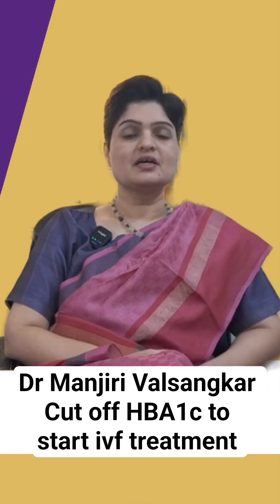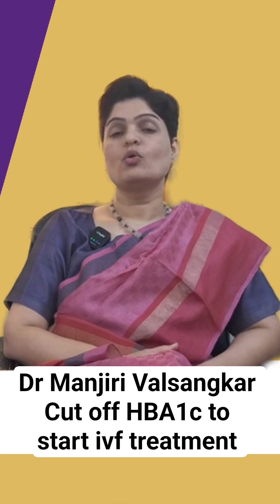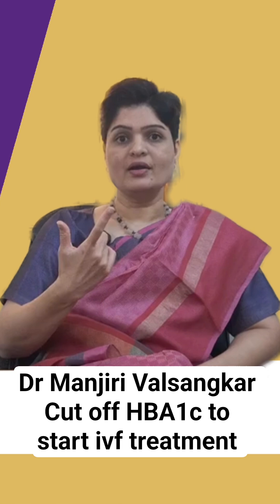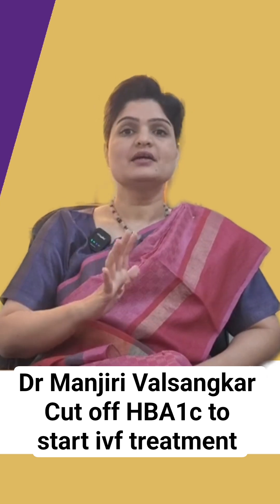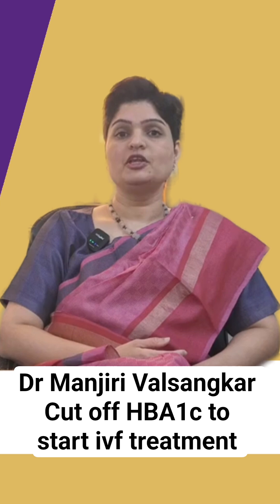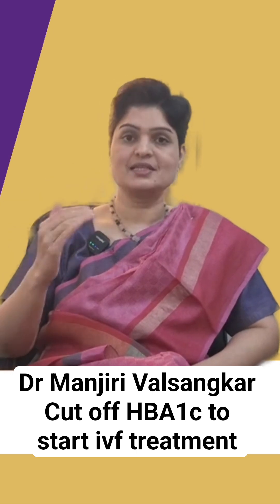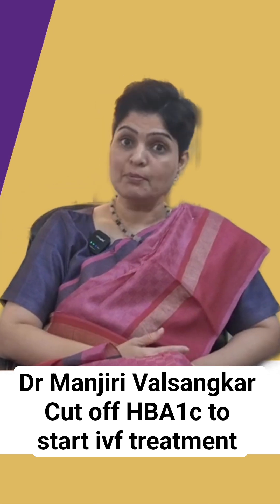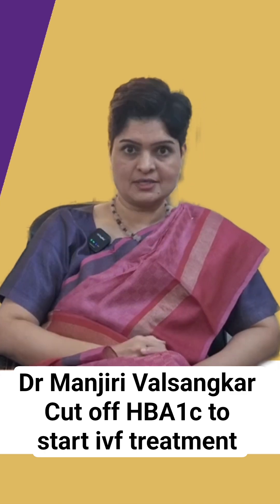What is ideal cut off for HBA1C to start ivf in diabetic couples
Many diabetic couples come to us for ivf treatment.  What should be level of sugar control to start ivf successfully in these couples
Dr Manjiri Valsangkar Pune IVF
Bhide hospital IVFcentre Pune
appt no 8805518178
opd.timings 12 to 5 pm